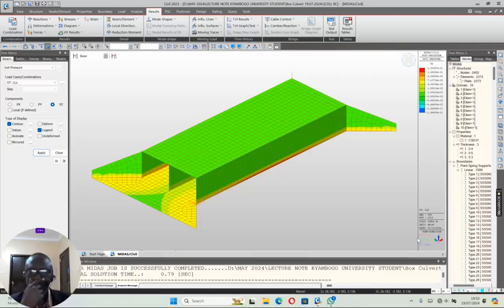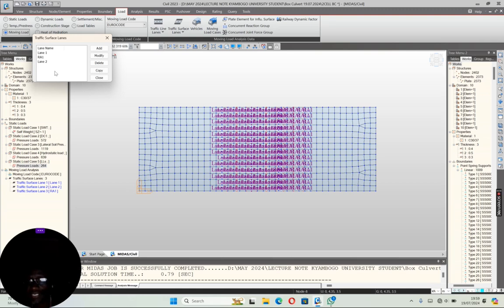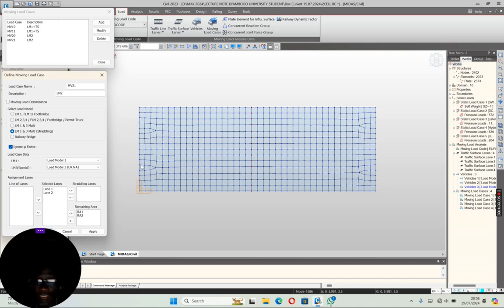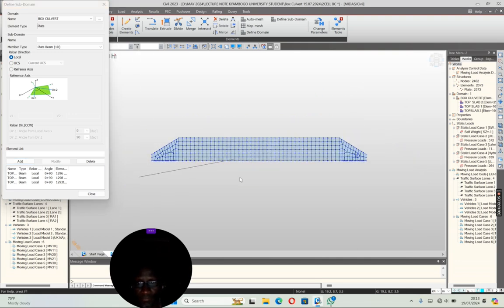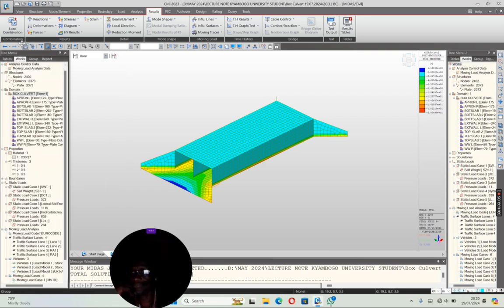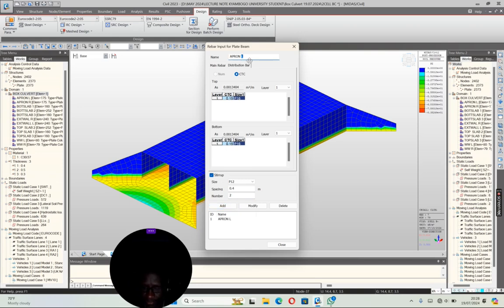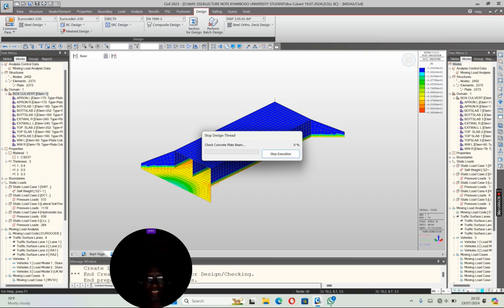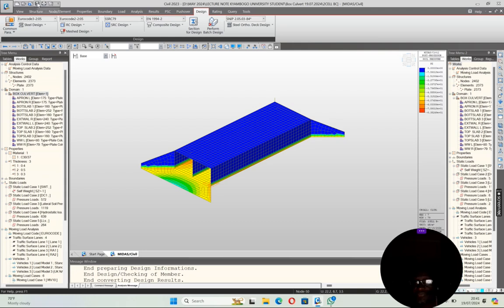Modeling 2-cell box culvert using Midas Civil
The clip demonstrates traffic loading, analysis and design of the culvert.